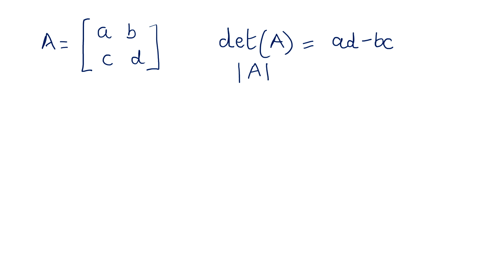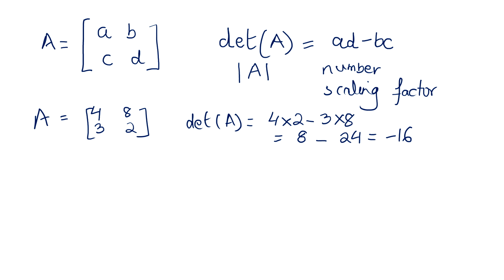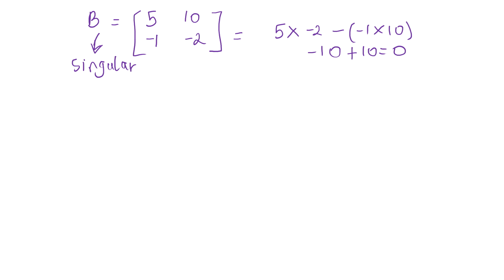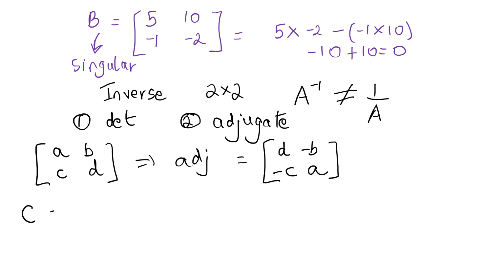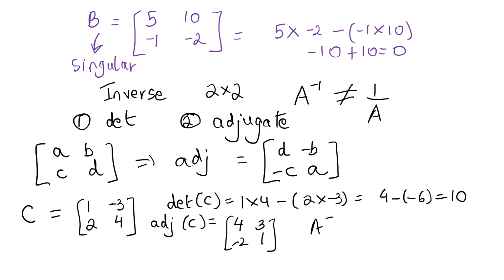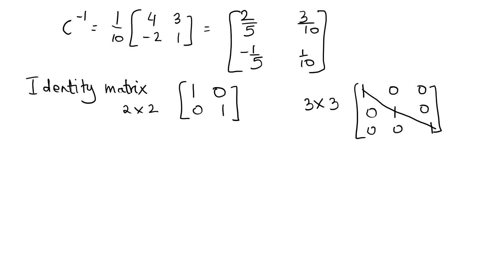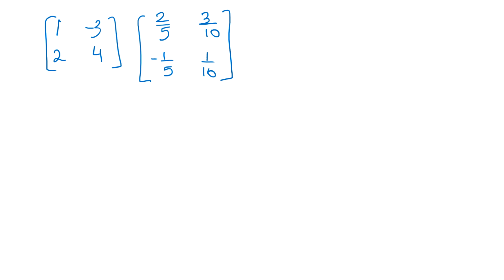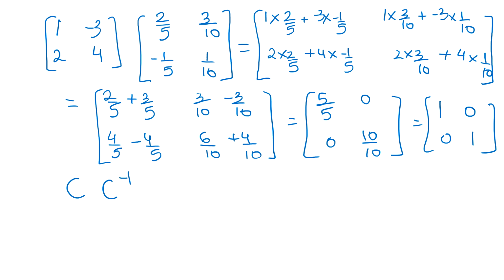Determinants and inverse of 2x2 matrices 1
In this video we look at determinants and inverses of 2 x 2 matrices along with concepts like the Identity matrix.